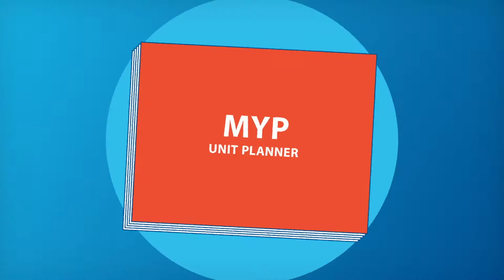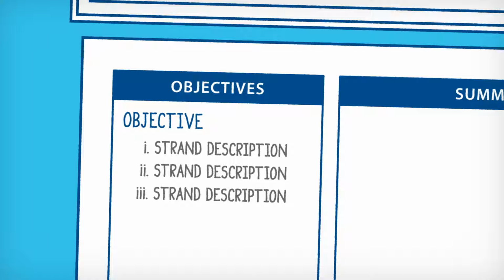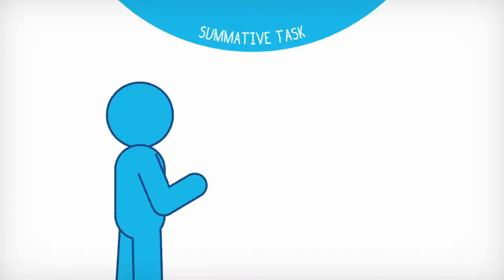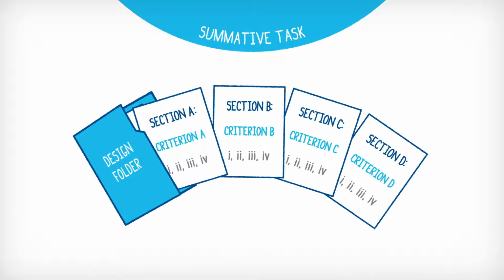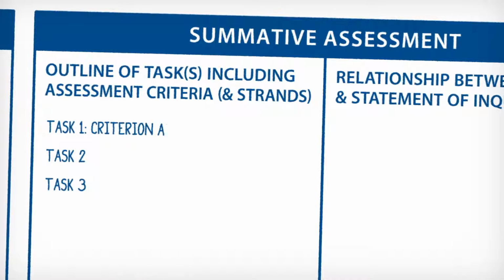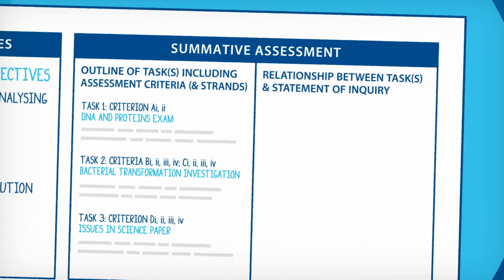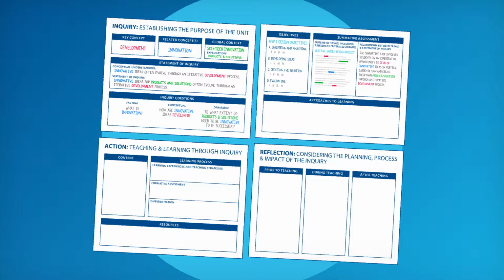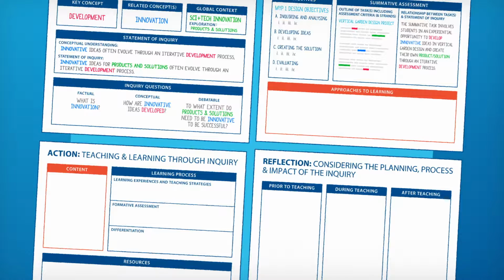5 MYP Unit Planning Subject group objectives strands, summative assessment 1